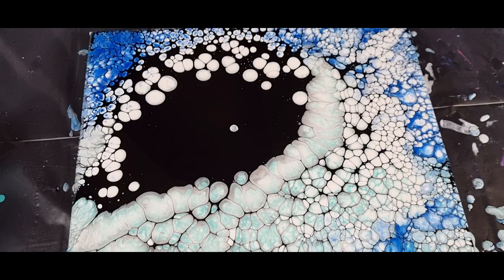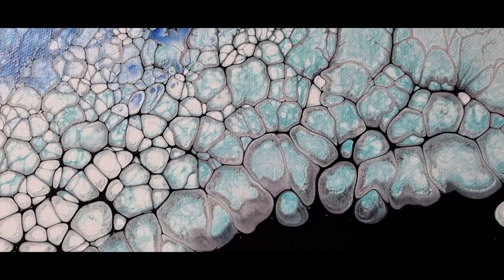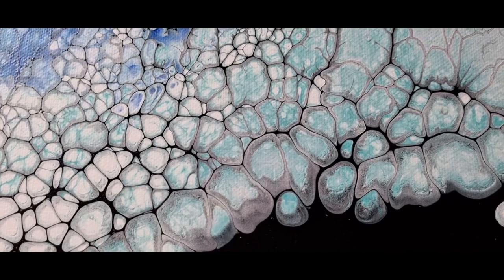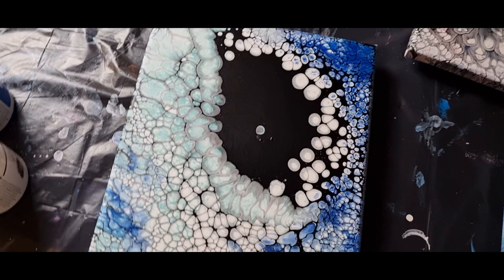#124 ONE PUDDLE POUR - Pearl Pour With Satin Enamel And Blue Sapphire And Turquoisegreen - Fluid Art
One puddle pour technique. Create amazing pearl cells using Decoart satin enamel in the white mix and beautiful gold and blue shades!
Pearl pour technique with great paint reaction.

Among the various techniques of fluid art this is one of my favorites! There is no end to experimentation and endless possibilities allow us to always obtain different and surprising results.
Using satin enamel we can create incredible effects and get these amazing white cells.

RECIPE:
- Mix White 1: white acrylic + satin enamel (about 4:1)
- Mix White 2: white acrylic + satin enamel (about 1:1,5)
- Paint: Decoart metallics sapphire, Amsterdam turquoisegreen, oxide black.
A splash of Liquitex pouring medium in every color and water until the right consistency is reached (very liquid!!!)

- DecoArt Satin Enamels
- Amsterdam Turquoisegreen
- Decoart Metallics Sapphire
- Liquitex pouring Medium
- Winsor & Newton White

🎇PRODOTTI CONSIGLIATI!🎇

- Satin enamel Max Meyer
- Satin enamel Herbol
- Spin Table
- Vallejo Polyurethane
- Max Mayer Fiss'Up